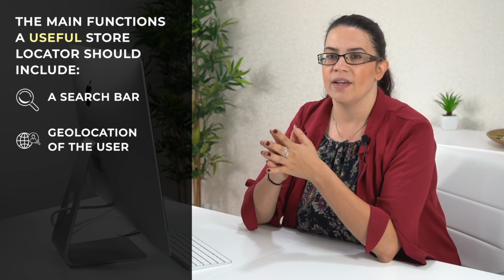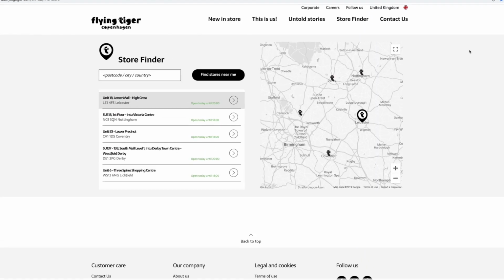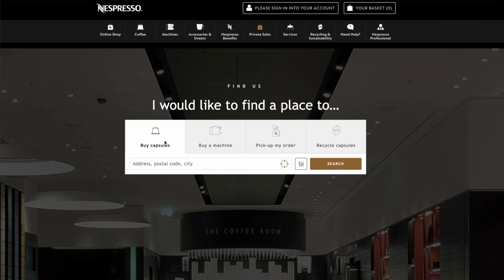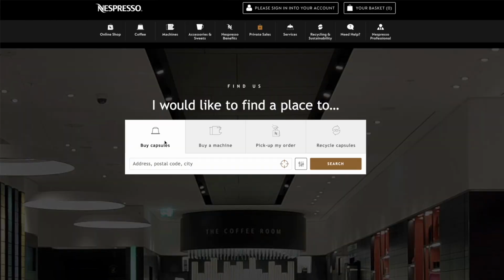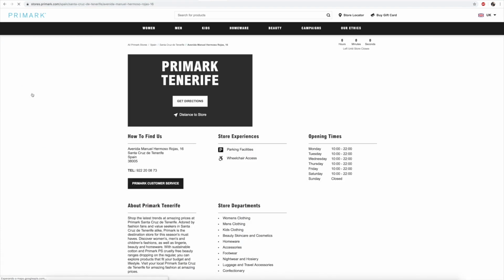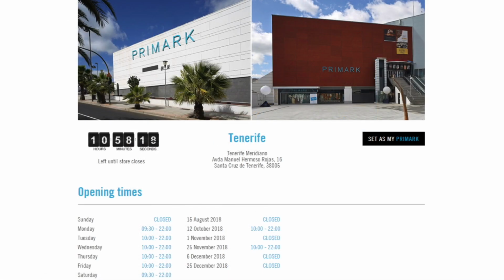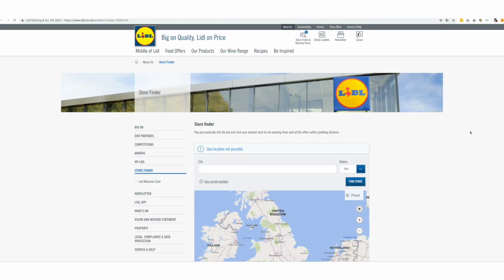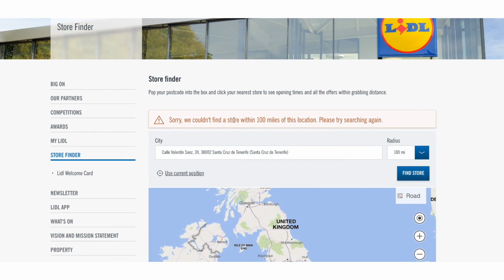Lesson 8: Store locator - Enhance your brand image and help users locate your store easily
If you own a physical store and you don’t just sell your products online, a store locator can turn out to be an essential tool both to let customers reach your company or store easily and to give information about contact methods, timetables, directions, etc.